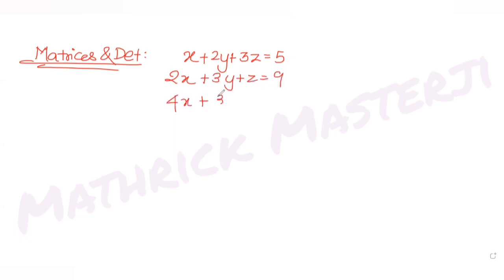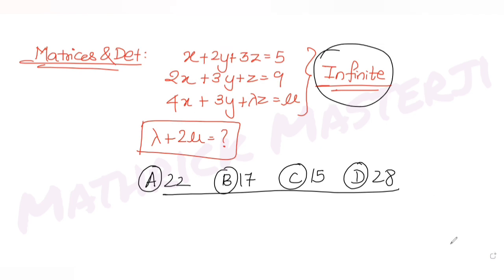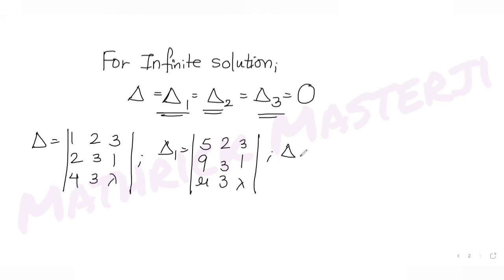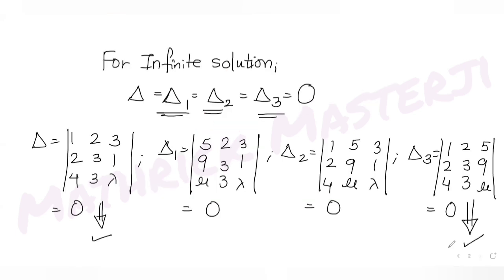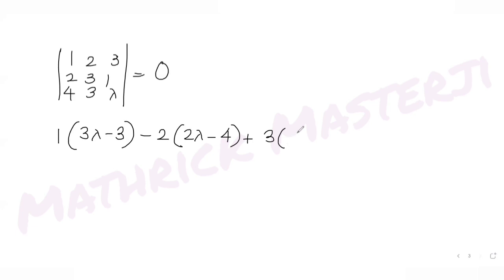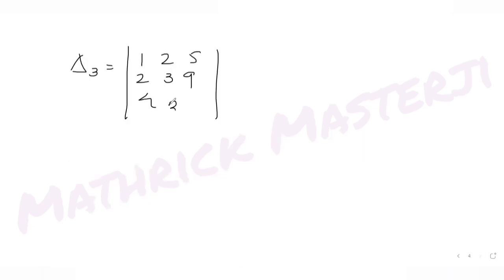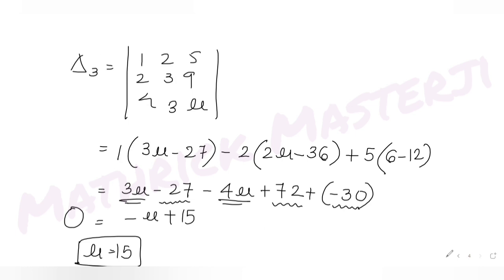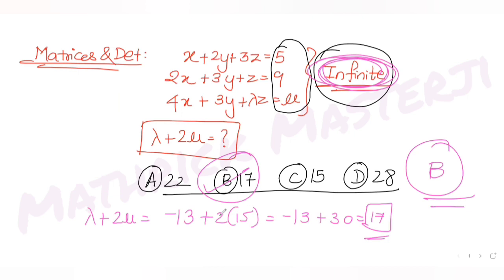If the system of equations x+2y+3z=5, 2x+3y+z=9